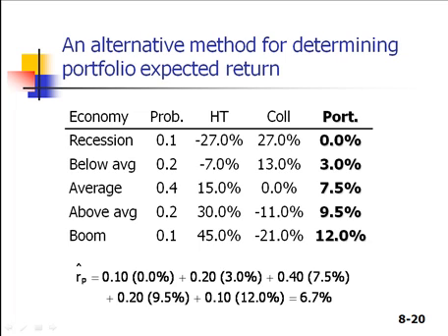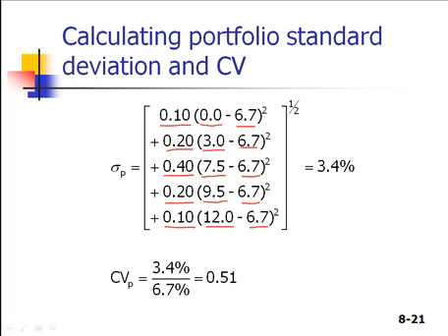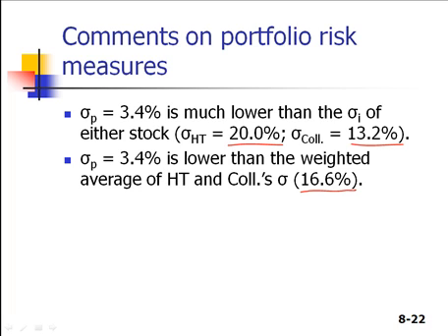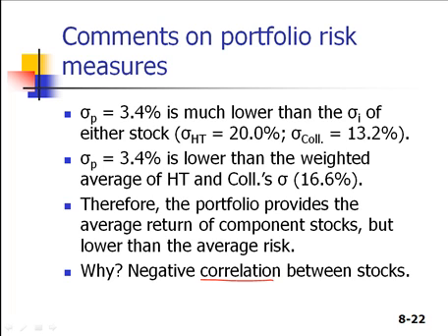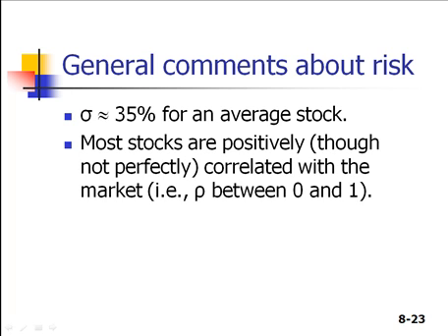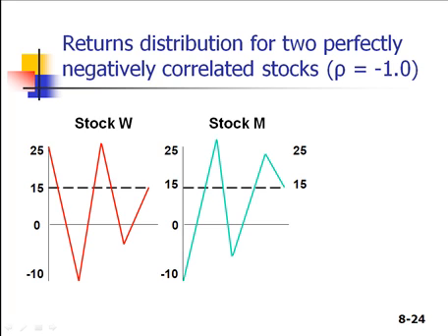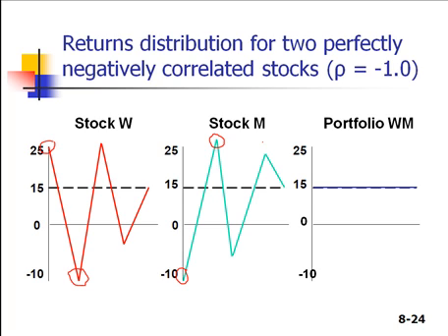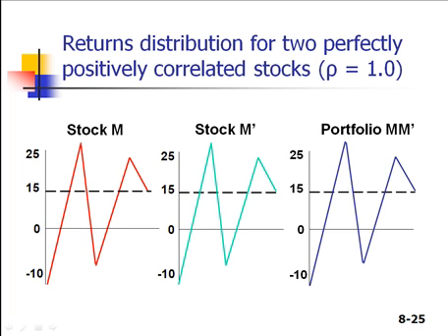FINC 3331 - Chapter 8, Part 5